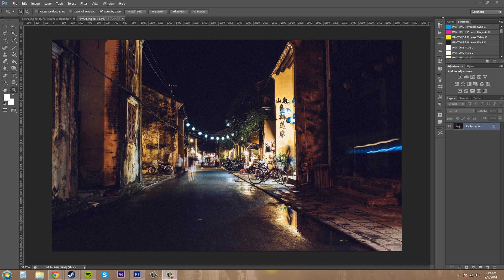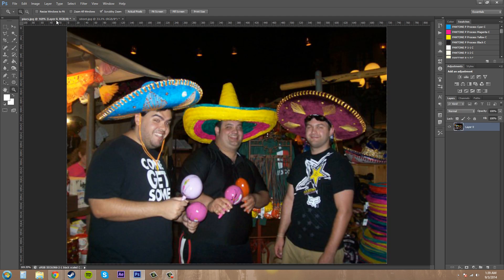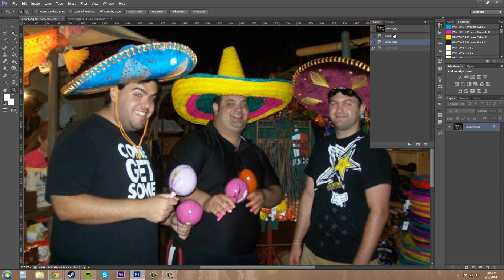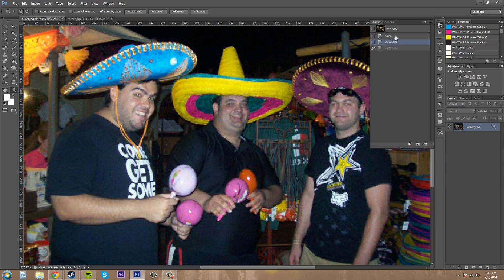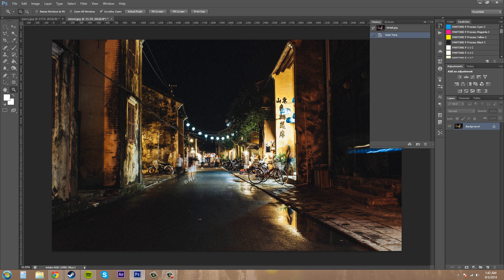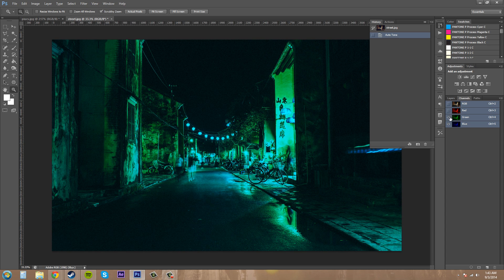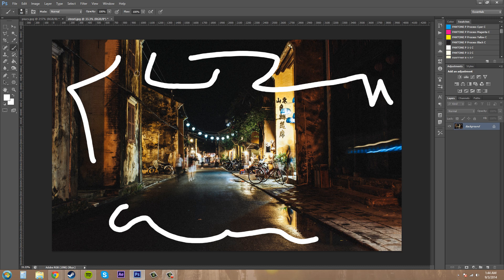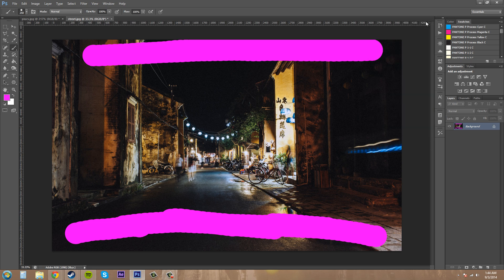Photoshop CS6 Tutorial - 105 - Tone and Color